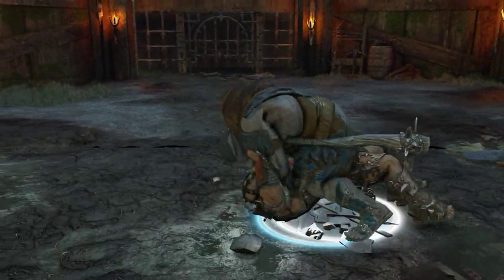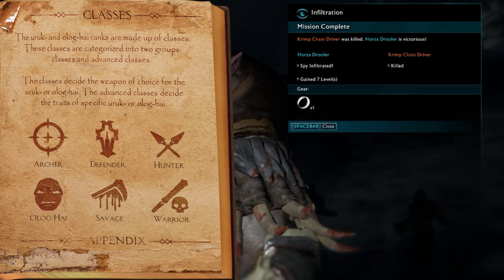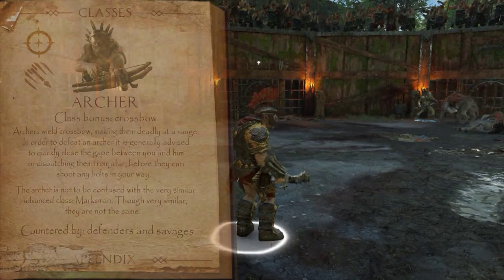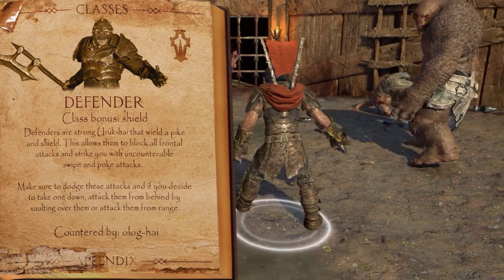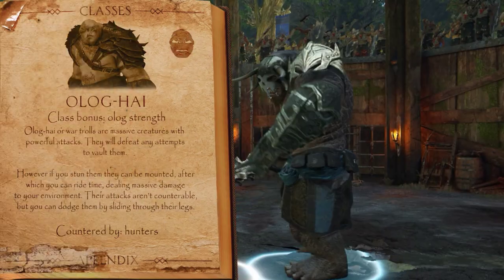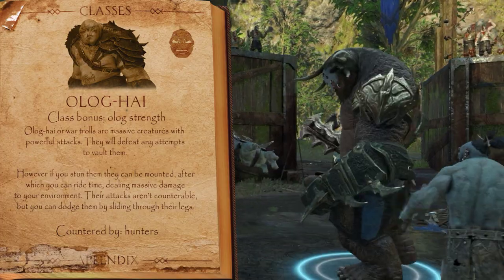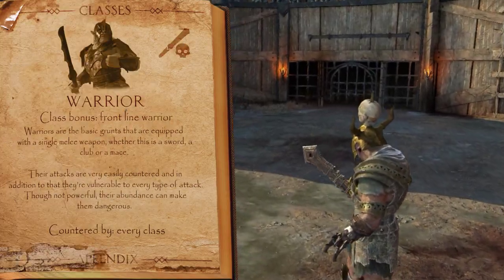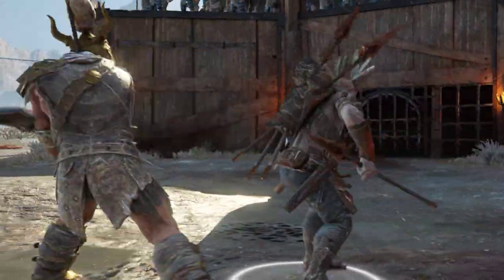Shadow of War™ - Classes and Class Bonuses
There are two types of classes in Middle-Earth: Shadow of War. One decides the type of weapon or race your nemesis or follower is and the other one decides their class traits - the class and advanced class. In this video we'll take a closer look at the first category, where we'll take a look at the:

0:53 Archer
1:39 Defender
2:15 Hunter
2:52 Olog-hai
3:36 Savage
4:14 Warrior

Consider leaving a like if you enjoyed the video, or a dislike if you didn’t. In either case, leave us some constructive feedback on the video, artstyle, commentary and content.